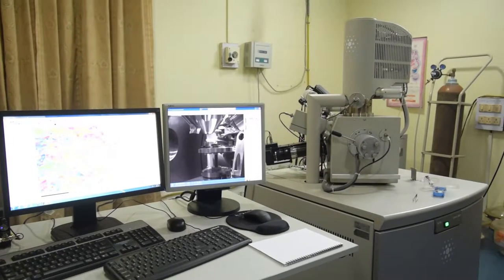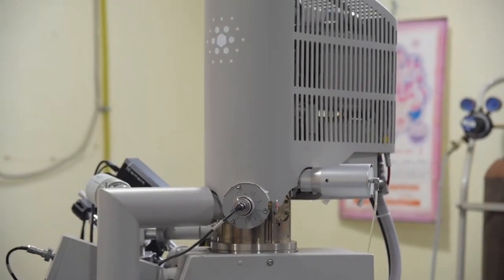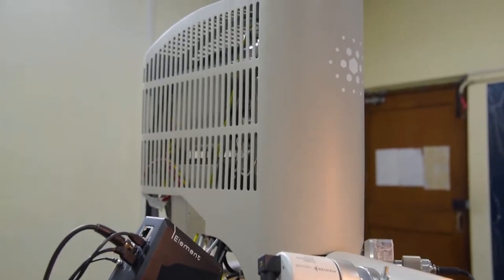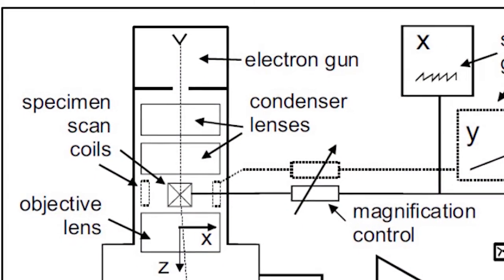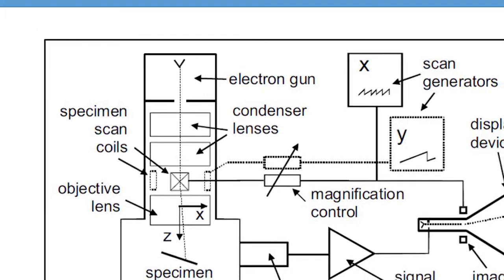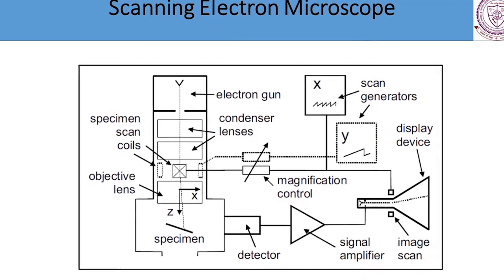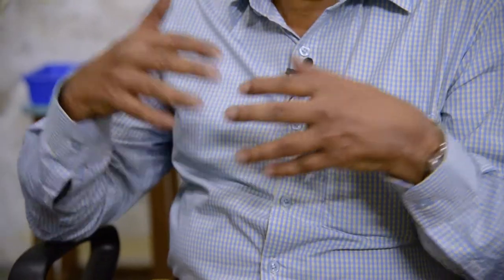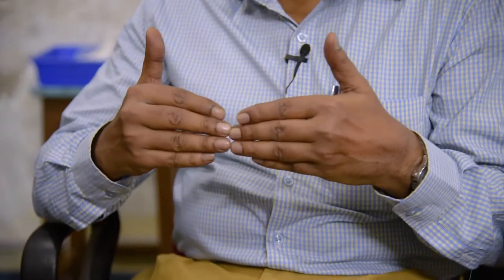Prof RK Mandal | Lab Work | Scanning and Transmission Electron Microscopy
Department of Metallurgical Engineering | IIT BHU